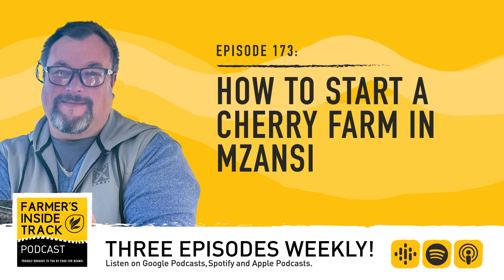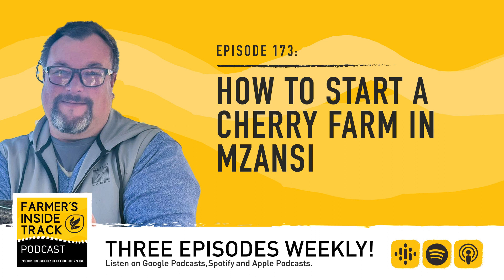How to start a cherry farm in Mzansi! | Farmer's Inside Track Podcast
In Mzansi, cherry farming is profitable. We’re considered to be one of the world’s leading producers of sweet cherries, plus our favourable climate conditions are conducive for their growth. In this edition we share the 101 on starting a cherry farm in Mzansi, especially if you’re a new farmer or newly commercialised farmer…

Food For Mzansi commercial journalists, Octavia Spandiel chats to Fanie Grobbelaar from Welgelegen Cherry Estate in the Eastern Free State.